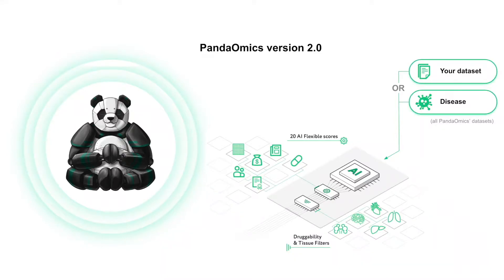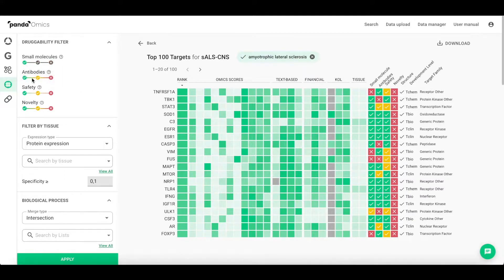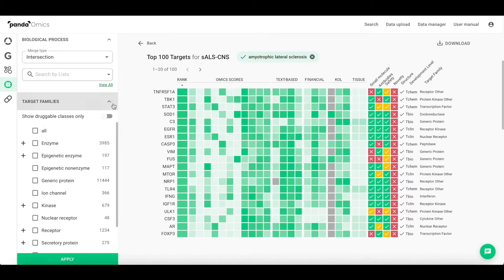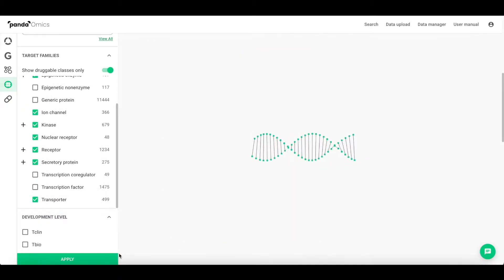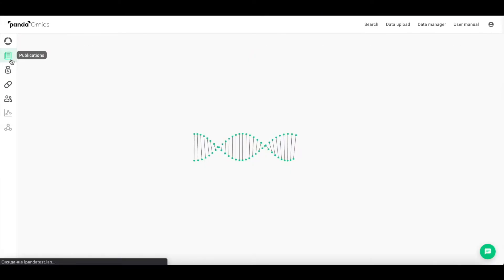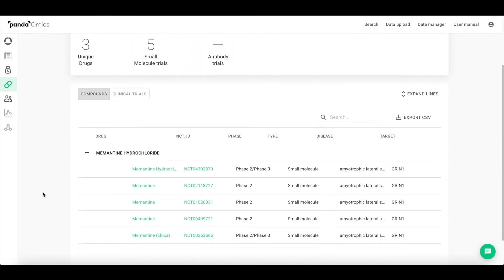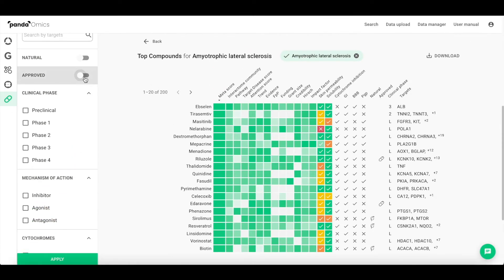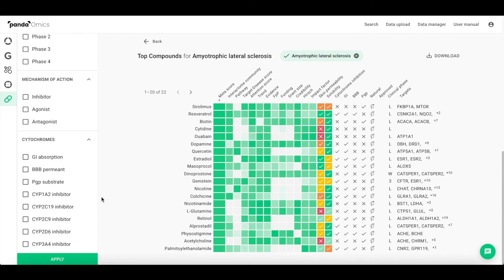Target ID and Target Validation in PandaOmics 2.0